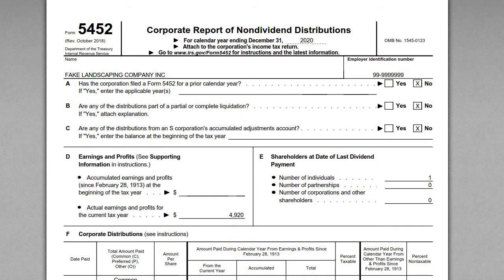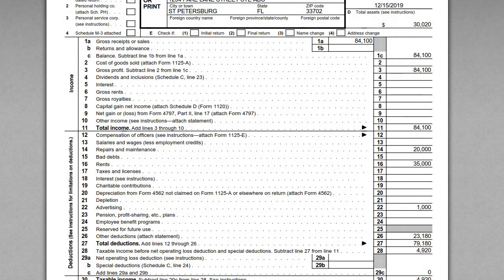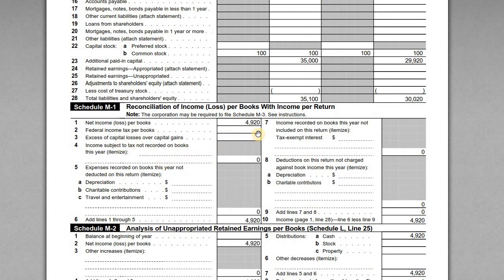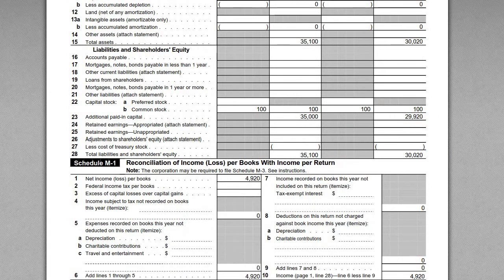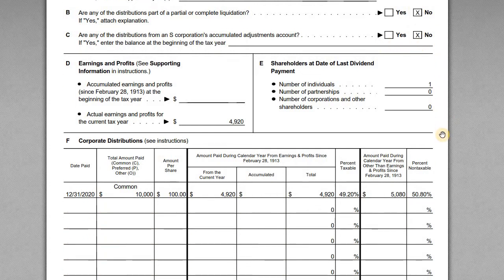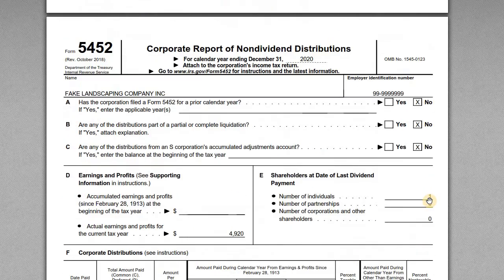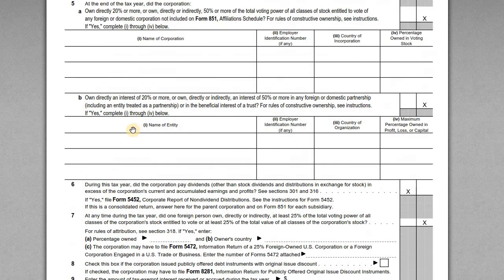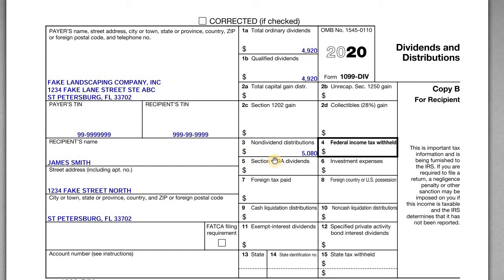IRS Form 5452 - How to Report Nondividend Distributions for Your Corporation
If you are an owner in a "C" corporation, you know all too well the double taxation issues.

Tax at the entity level, and then the second layer of tax when dividends are distributed to shareholders.

Cash dividend distributions, however, are only subject to tax to the extent they are distributions from earnings and profits (E&P).  If you take a dividend distribution in excess of E&P, that is a non-dividend distribution that is NOT taxable.

You must complete Form 5452 to document the correct amount of nontaxable dividends.